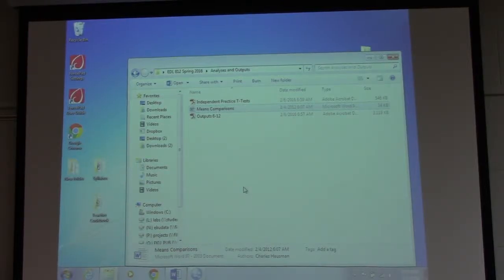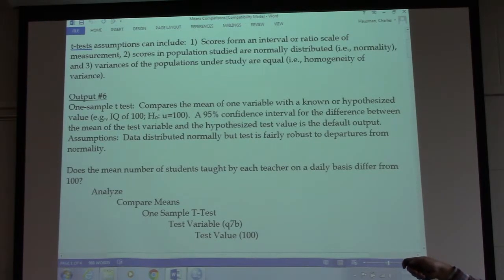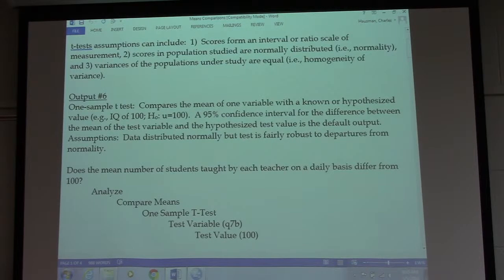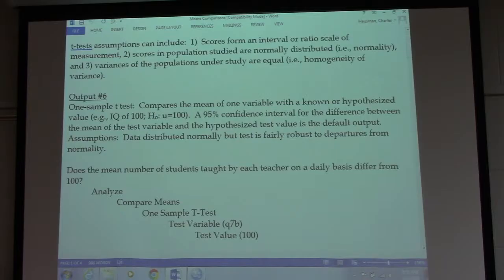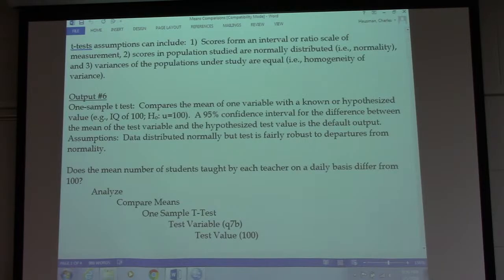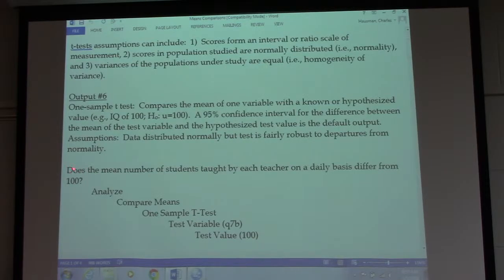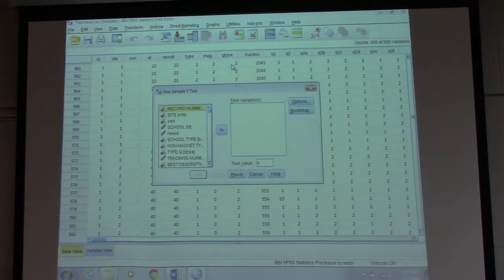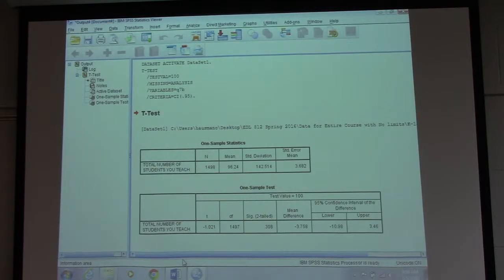14 One sample t test Part 1